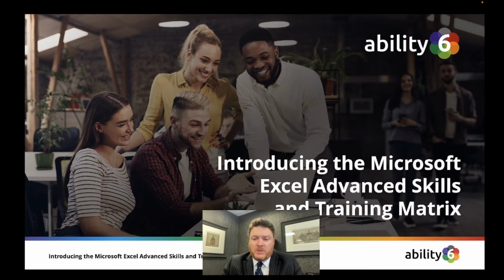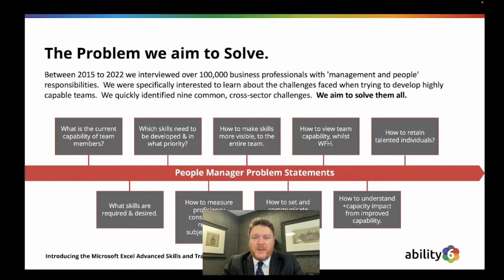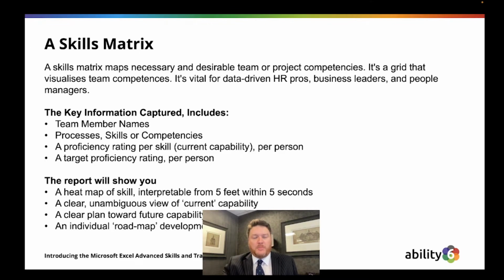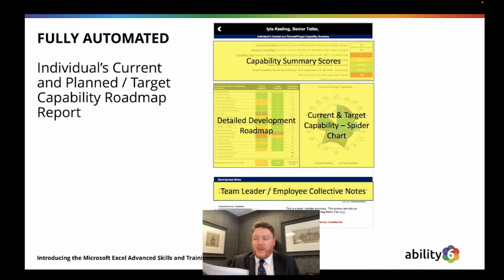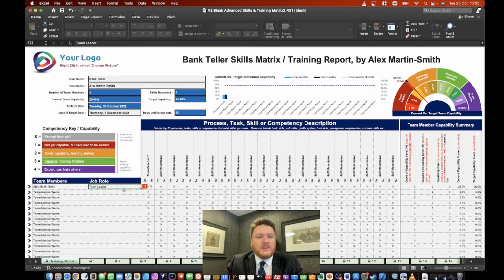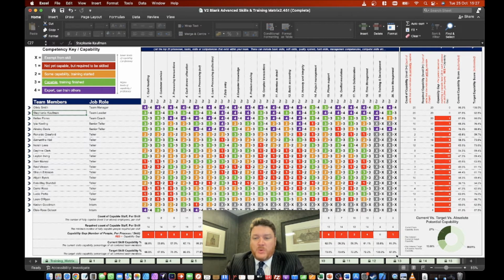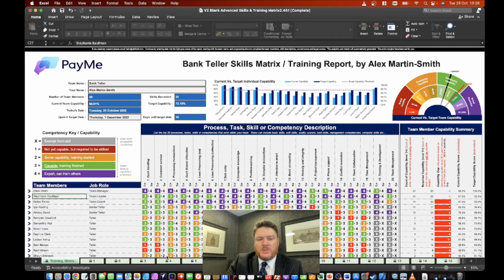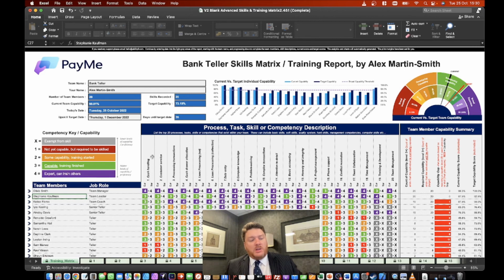ARE YOU A ‘HALF-ARSED👎’ OR ‘FULL-ARSED👍’ PEOPLE MANAGER WHEN IT COMES TO TEAM DEVELOPMENT?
The 'half-arsed' manager! That's the phrase I think about but rarely say out loud. The 'half-arsed’ manager, in my opinion, prioritises their own development over that of their team (whether by selfish intention, or simple lack of valuable experience). When they do mention "team development", it is merely lip service. Half-arsed managers do not provide regular employee feedback and at best rely on ‘gut feel’ when considering the competency of their team members. Simply put, they stink at team development! They micromanage when it is not necessary - they have little experience when it comes to situational leadership.

The 'full-arsed' managers, on the other hand, are Legends; they prioritise the development of team members over their own development. They inspire and support with clear, unambiguous training roadmaps for those within their charge. They encourage team members to take responsibility and ownership, utilising situational leadership effectively to support their teams without pissing them off. The 'full-arsed' manager build highly motivated teams that are capable of and allowed to work freely!

Full-arsed managers consistently use a skillsmatrix among other management tools and methodologies. In this video I touch on one of the best skills matrix solutions out there – which is available at either (version2). A detailed video is available on YouTube

We can all improve our management and leadership abilities.